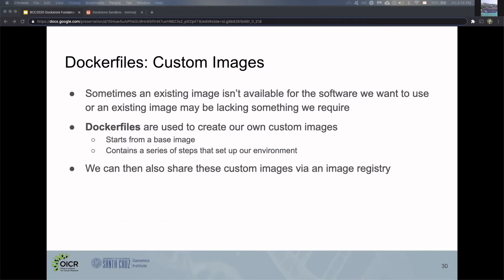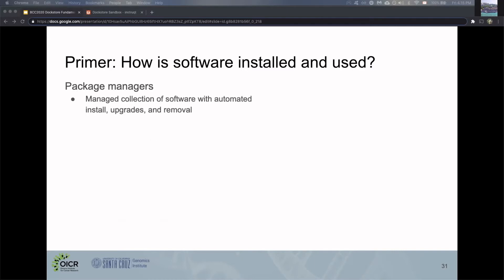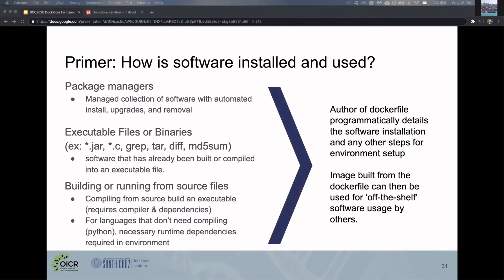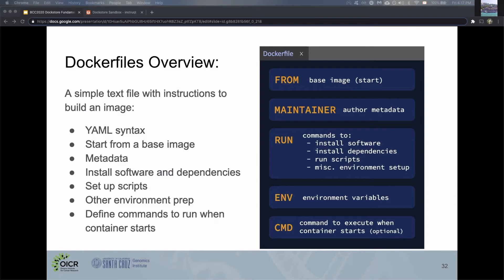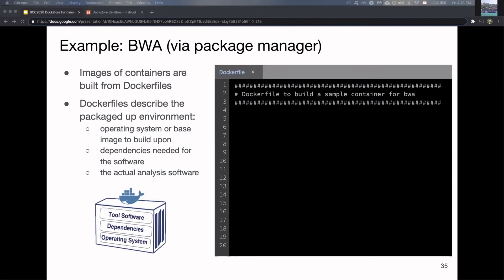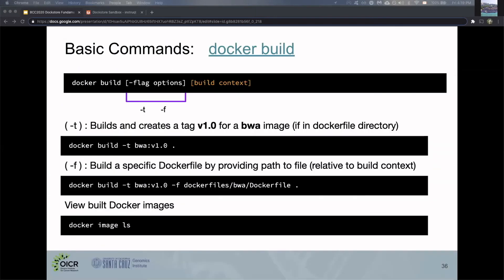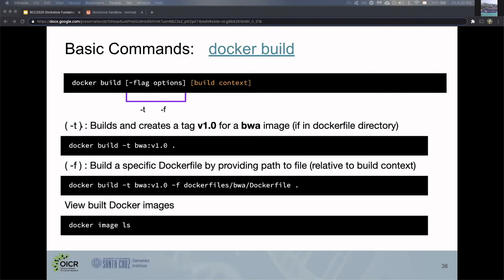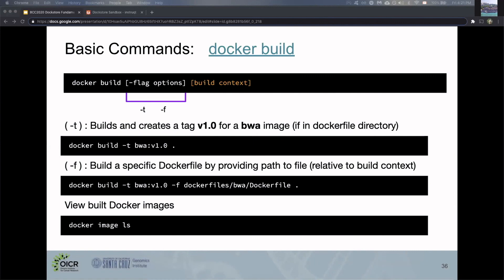Making and Building Custom Docker Images/Containers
There's plenty of good Docker images out there, but every researcher has specific needs. If your needs aren't serviced by what's out there, we can show you how to take matters into your own hands.

— Helpful links —
This video is taken from a recording of a presentation at BCC 2020. It has been slightly edited to make it more concise and useful as a general tutorial.
The full presentation video is unedited except for cutting out a few breaks.